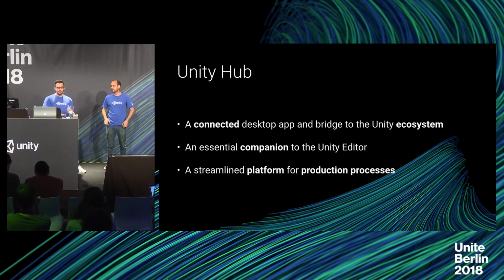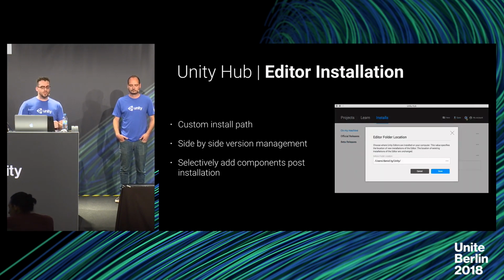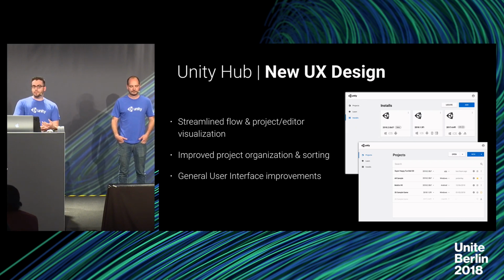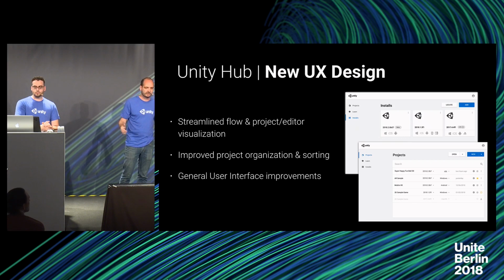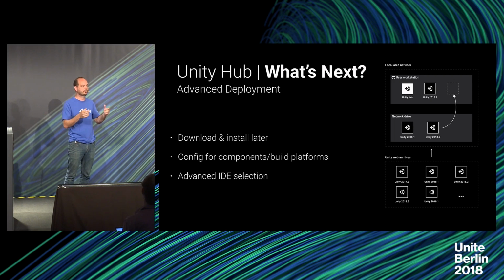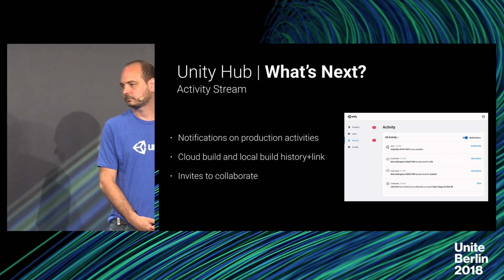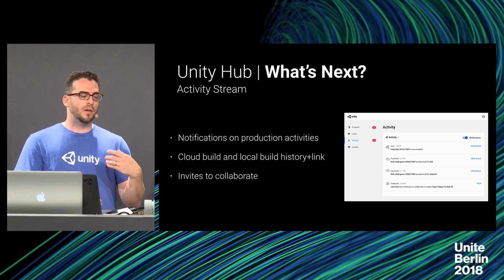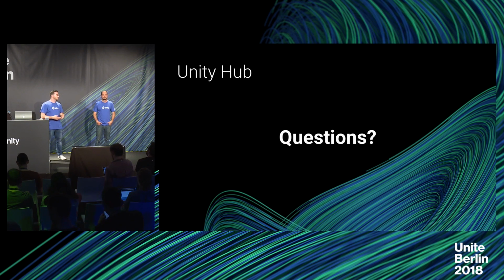Unite Berlin 2018 - Unity Hub: A Gateway to Managing your Unity Experience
The Unity Hub is a desktop application that helps you manage your Unity experience and workflows outside of the editor. The first official release (non-preview) makes it easier for you to discover and deploy editor releases and get new projects up and running. Learn about the current state of the Hub in the 18.2 release and get an introduction to the upcoming advanced project-creation flow and services configuration.

Speakers:
Daniel Tutino-Galletti (PM, Unity) &  Boris Mongeau (Dev Lead, Unity)